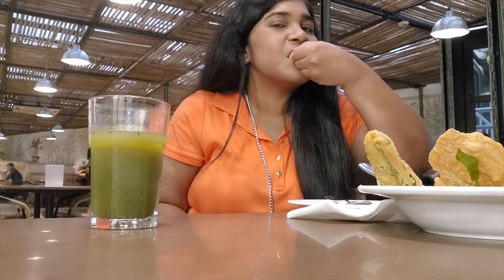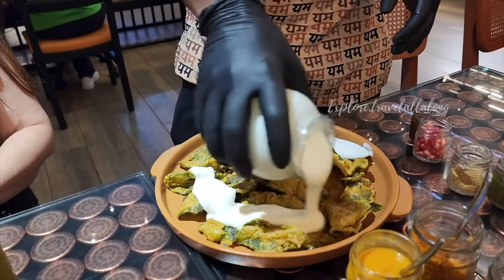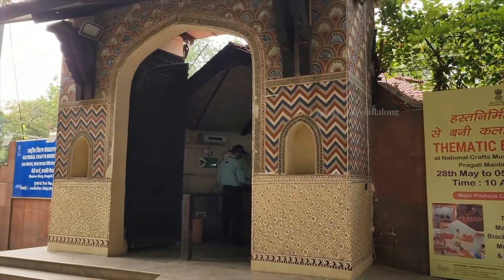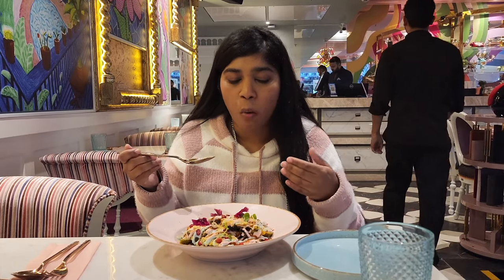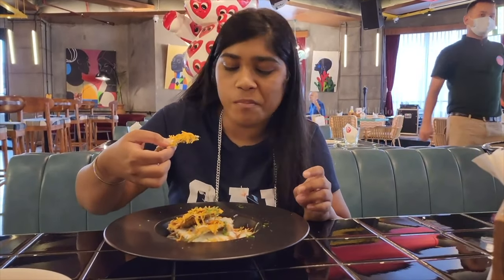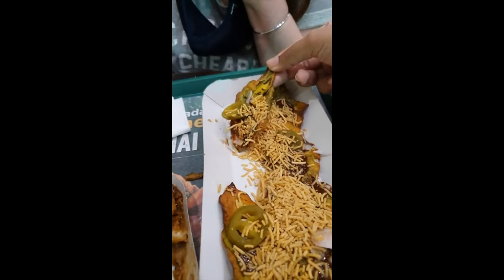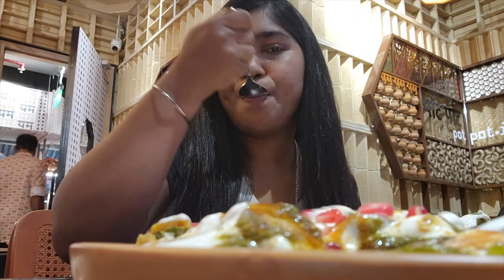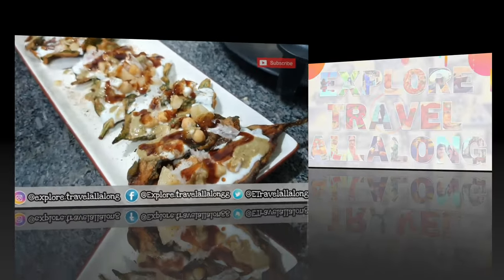Where to have Best Palak Patta Chaat in Delhi ? Cafe lota, Pot Pot, Chaayos ?